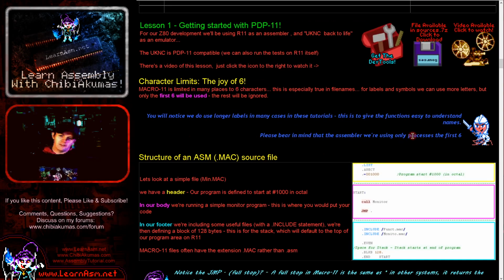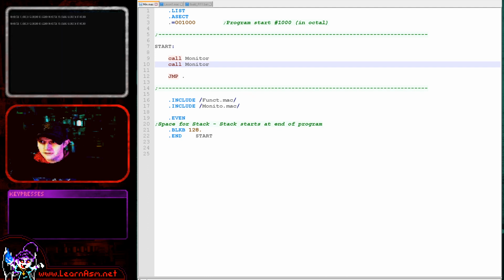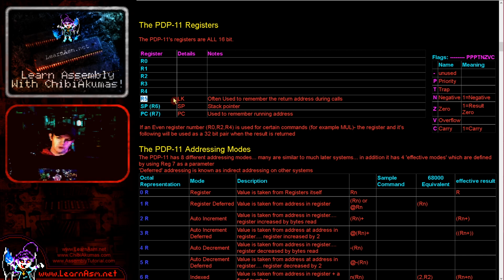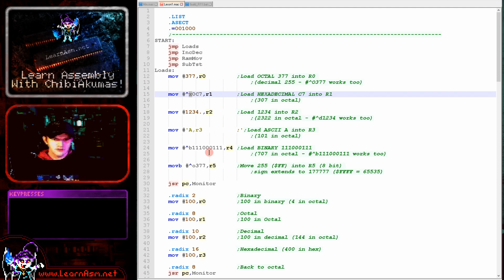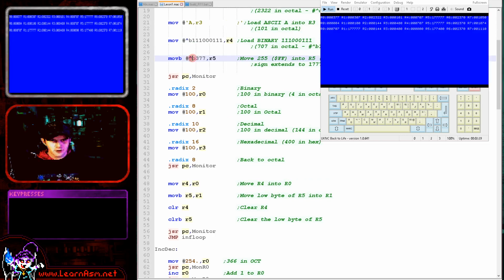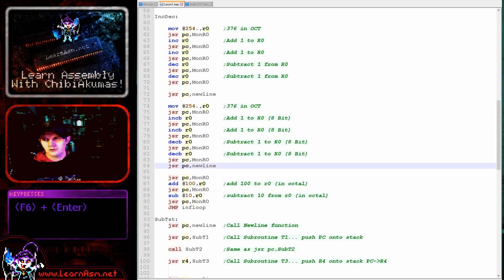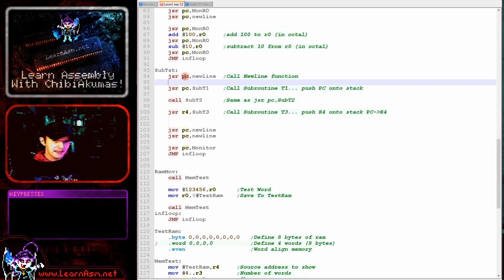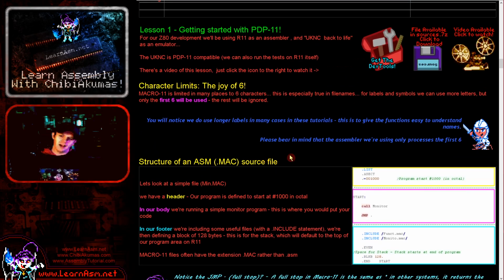Learn PDP-11 Assembly Coding Lesson 1 - For absolute beginners!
This is the first in a series of tutorials I'm covering PDP-11, a classic server CPU, which was also used in the Russian UKNC home computer.

Many thanks to "Aberrant_hacker" for assistance and advice on the UKNC, without whom this tutorial would not be possible.